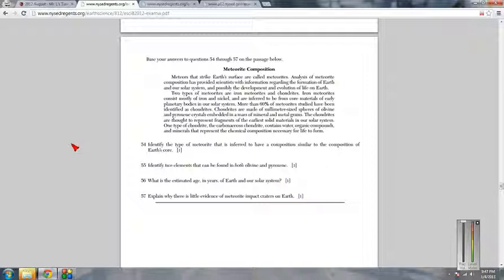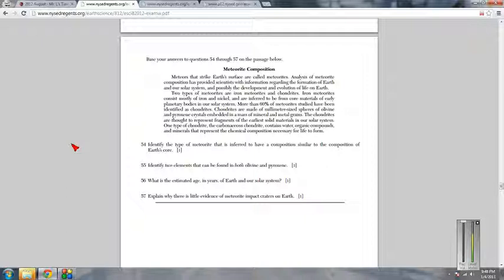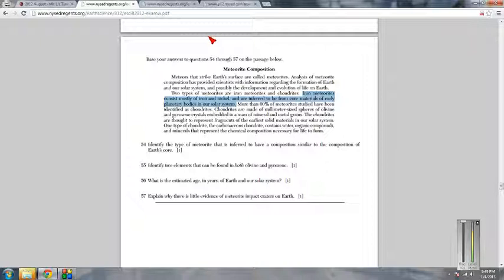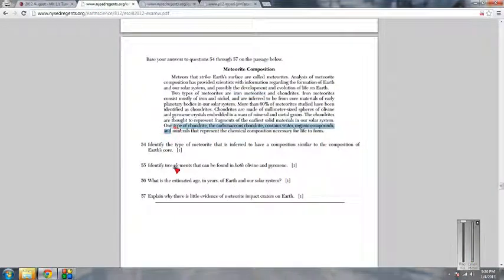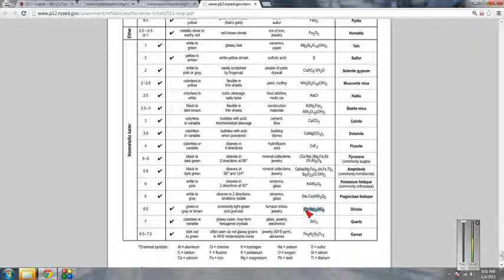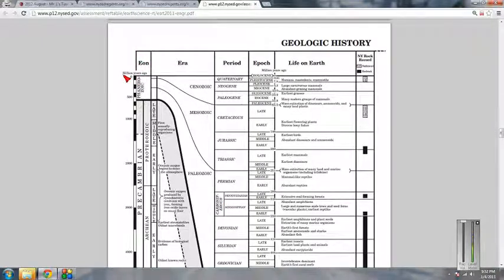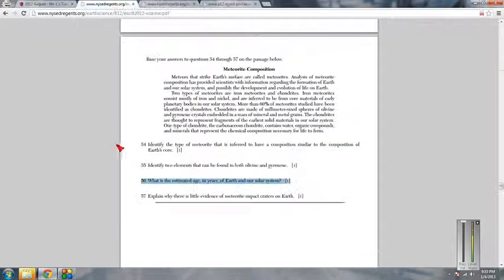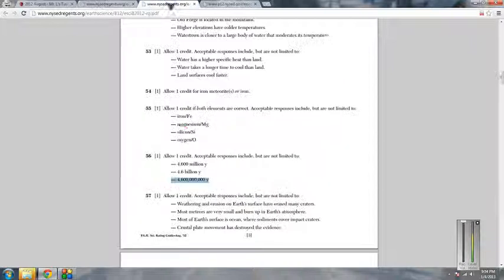Physical Setting/Earth Science Regents 812 #54 57